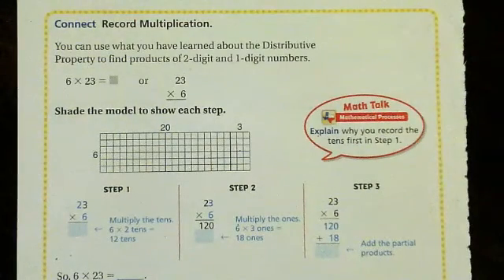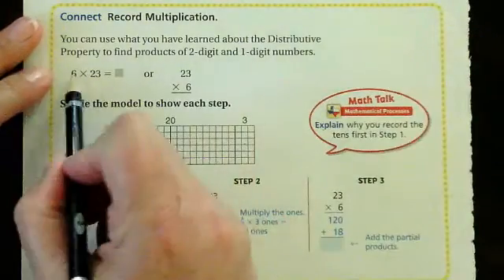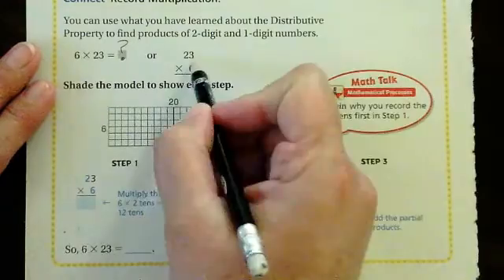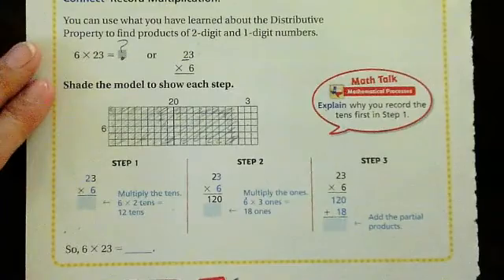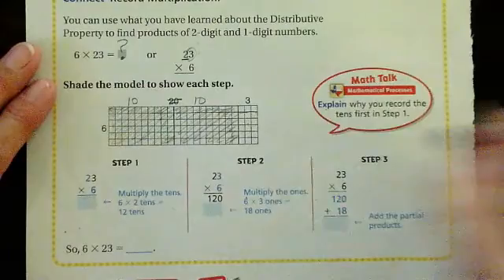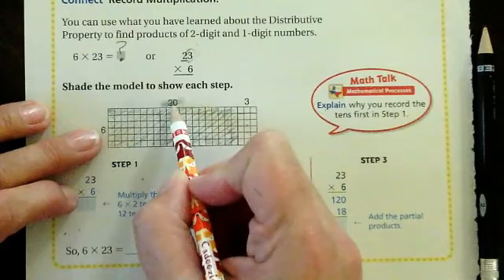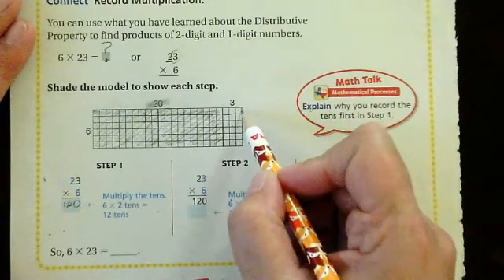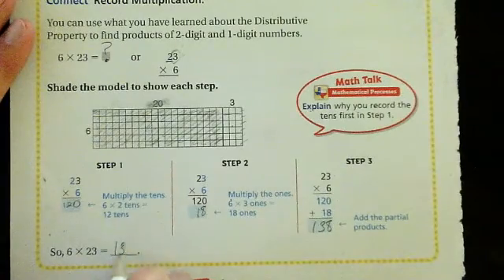Partial Product P2